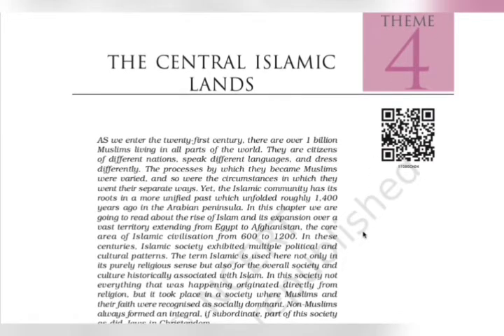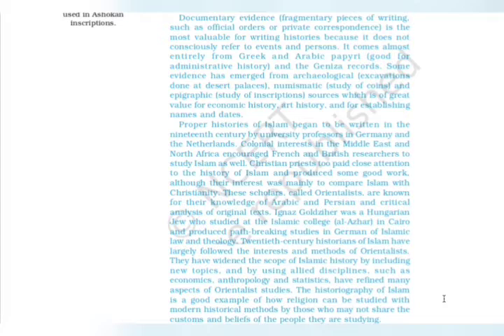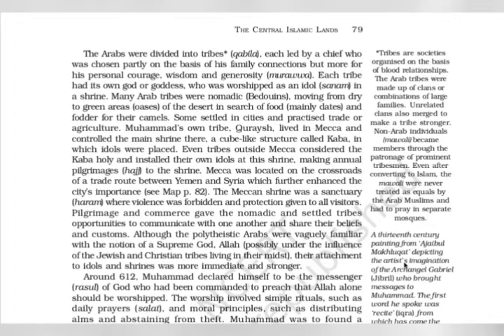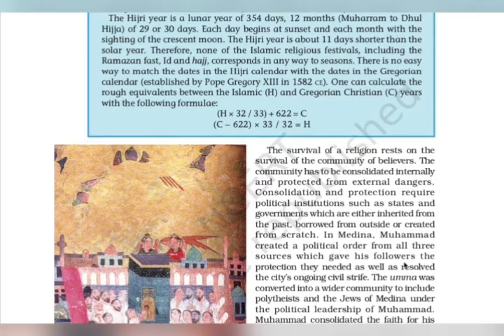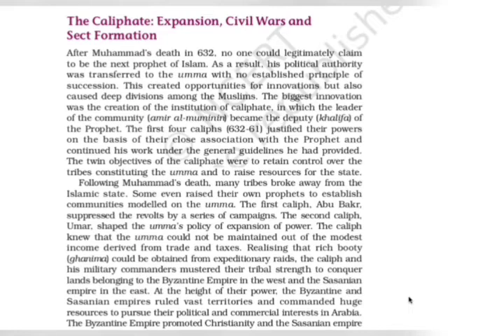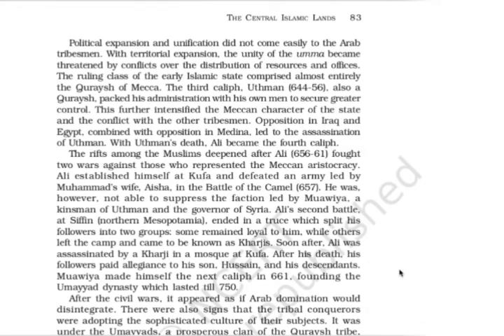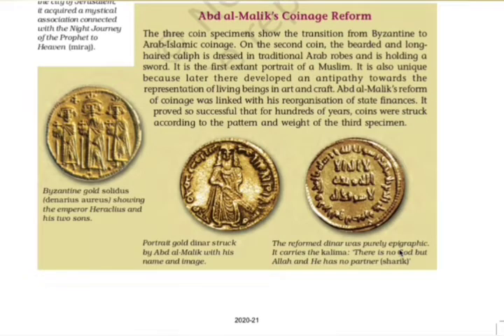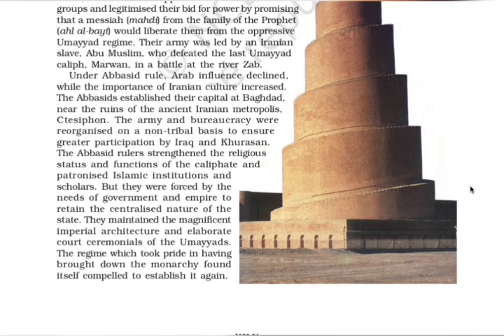World History | Theme- 4 | Central Islamic Land | Class 11th NCERT History | Audiobook